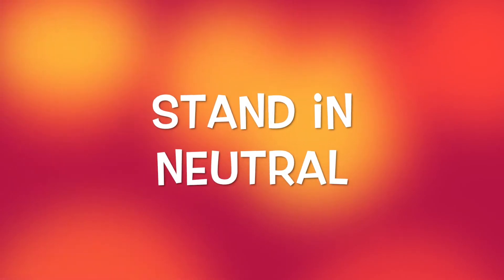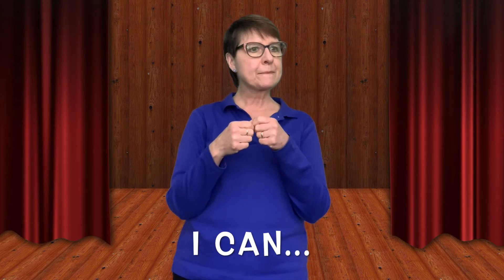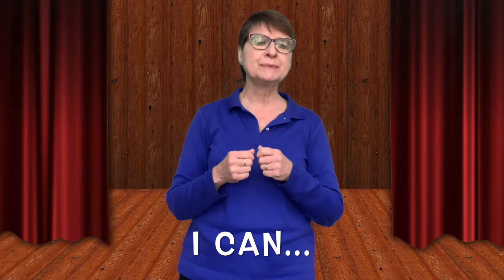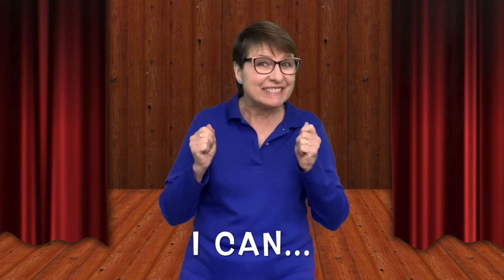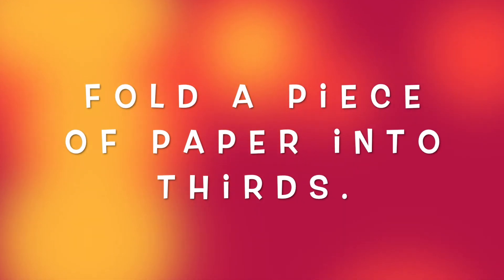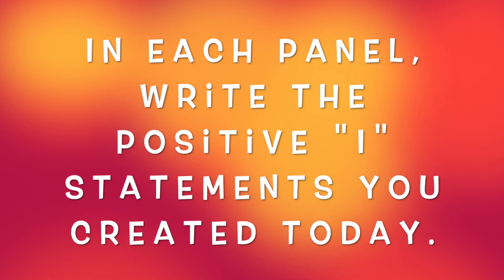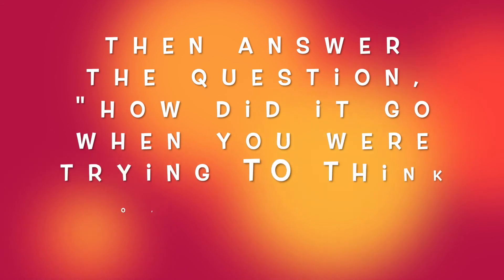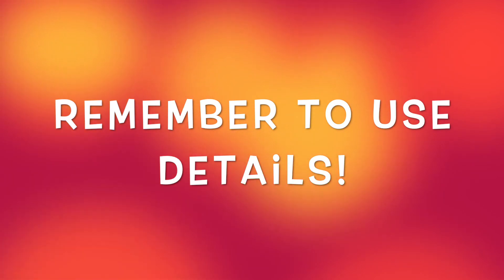Drama-O-Rama: Season 3 Lesson 5 for Grade 3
Today we will practice positive thinking while exploring The Positive Thinking Production Factory using our imagination!